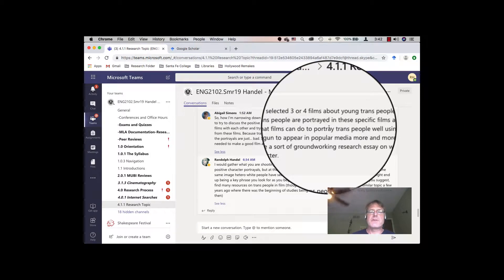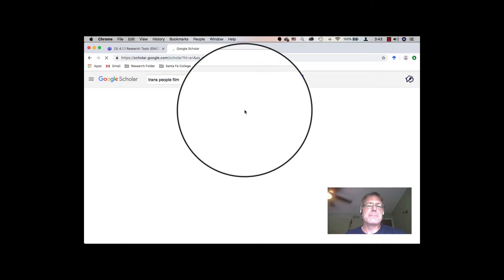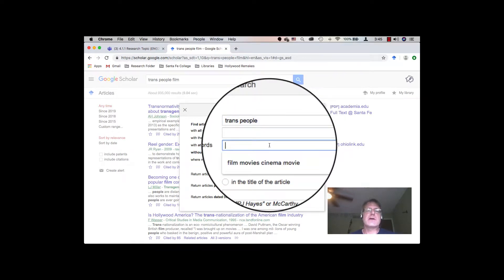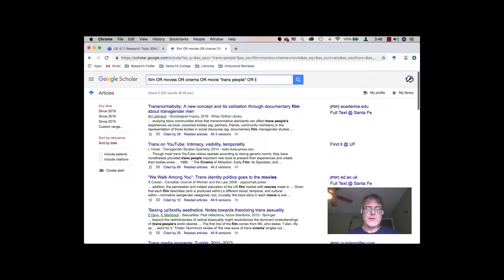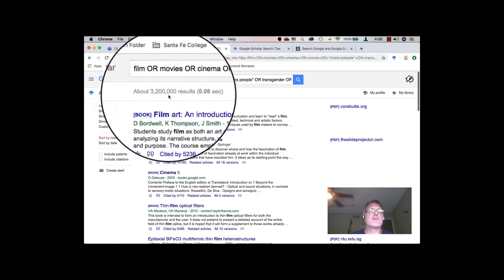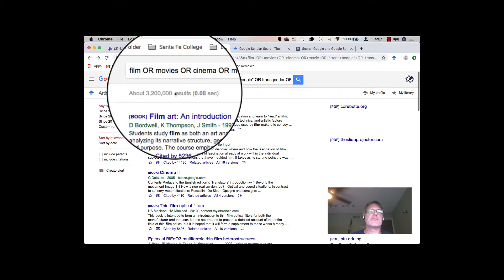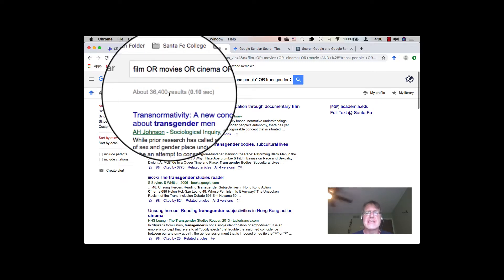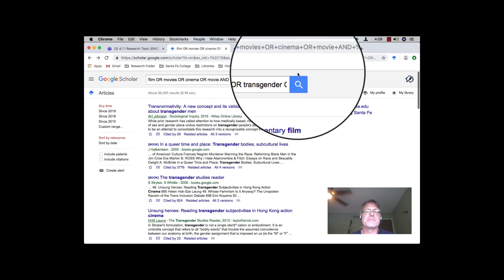Advanced Google Scholar Search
Learn how to get better results out of your Google Scholar searches by using the advanced search feature and the boolean search terms.